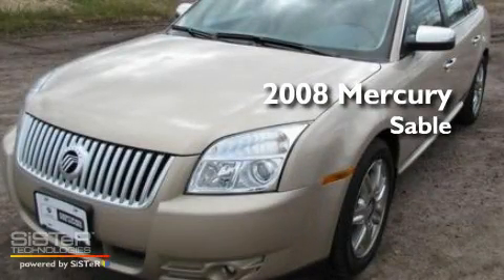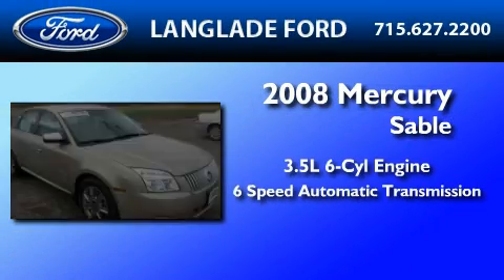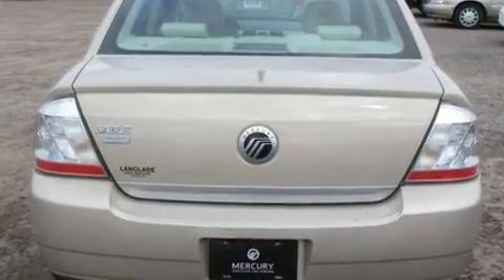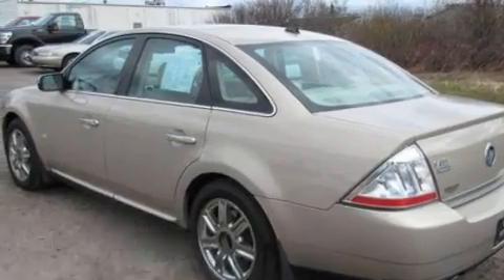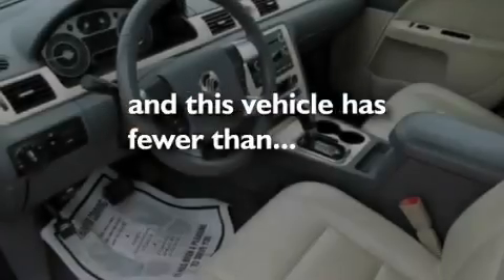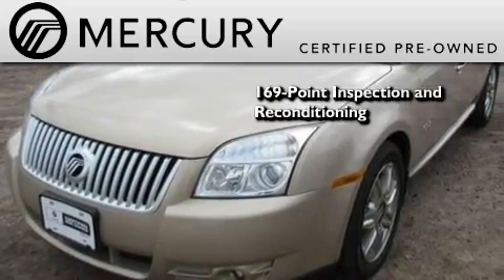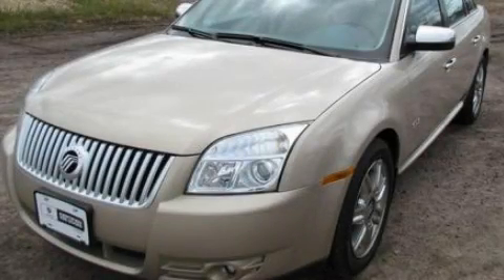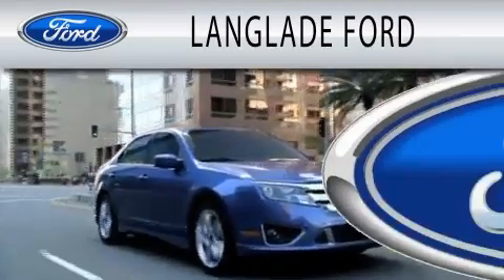2008 MERCURY SABLE Certified WI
Year : 2008
 Make : MERCURY
 Model : SABLE
 Engine : 3.5L V6
 Trans . : AUTO 6SPD

 Miles : 58,388

 Stock : 1691A